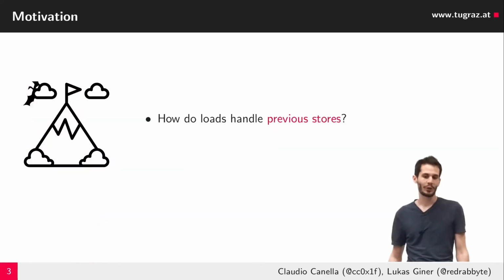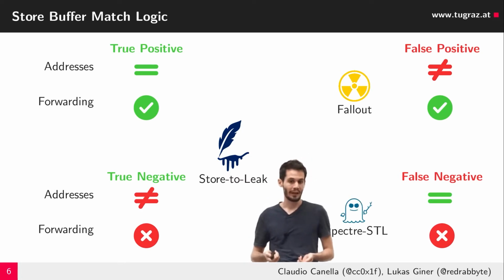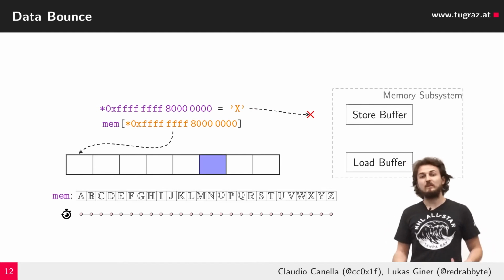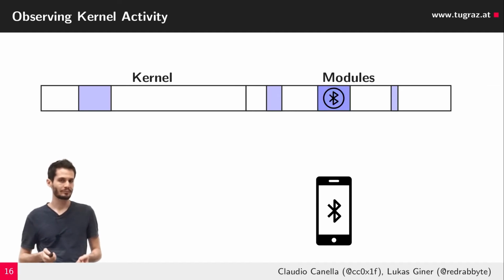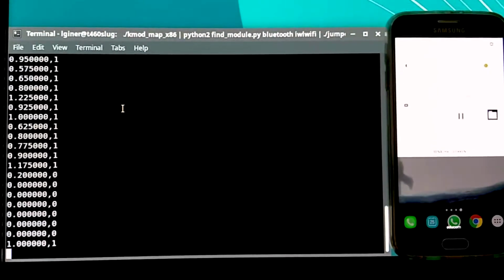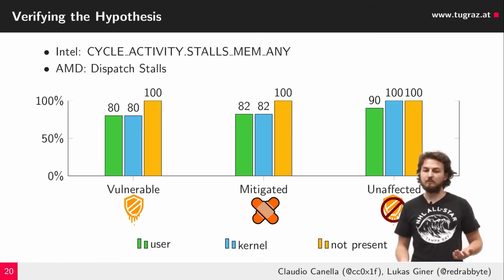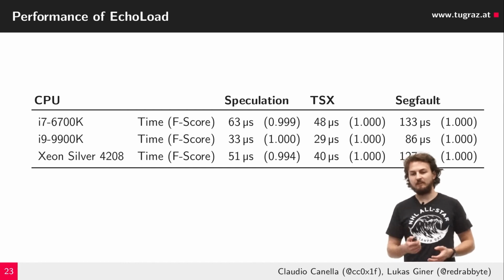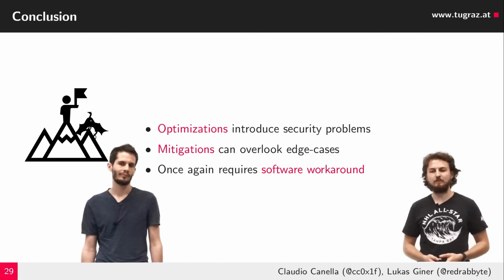Store-to-Leak Forwarding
presented by Claudio Canella (@cc0x1f) and Lukas Giner (@redrabbyte)
Authors: Michael Schwarz, Claudio Canella, Lukas Giner, Daniel Gruss

In this talk, we present how the store buffer in combination with the TLB can be exploited in various scenarios, to either break KASLR or even leak control flow of the kernel. We additionally discuss EchoLoad, a fast KASLR break that relies on the hardware mitigations for Meltdown in recent CPUs. Finally, we propose the countermeasure FLARE for some of the recent microarchitectural KASLR breaks, which does not incur any performance penalty and only a small memory overhead.